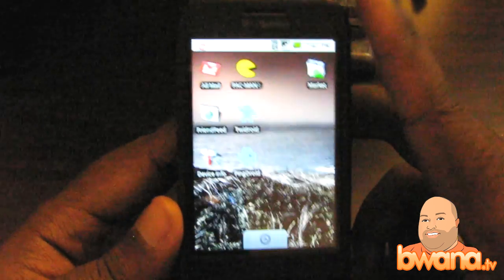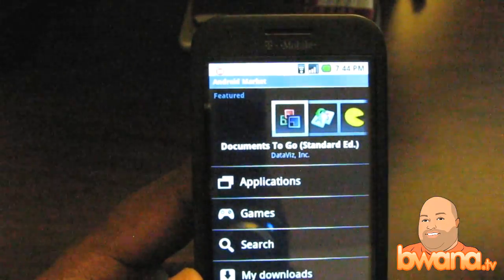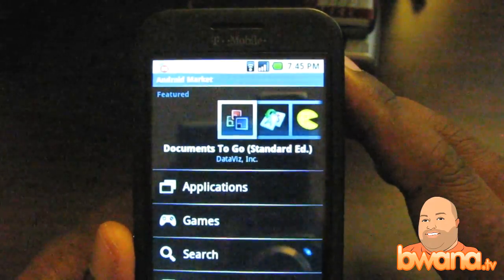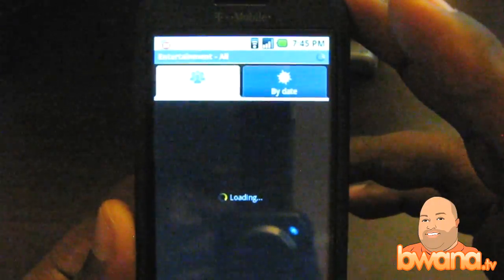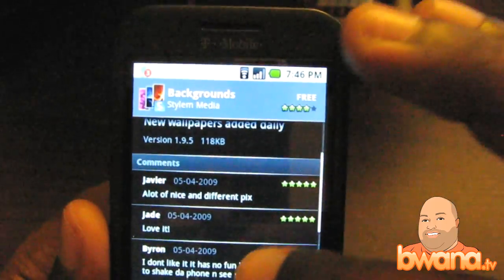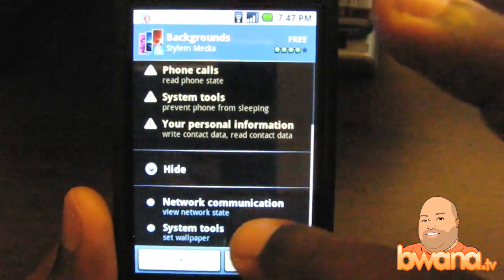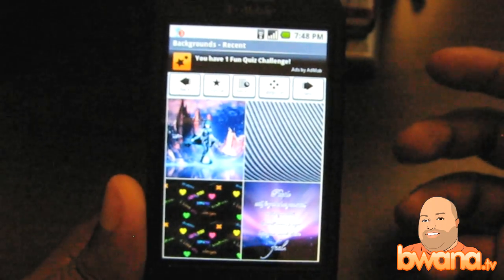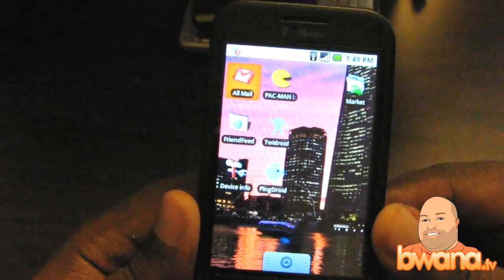Google Android Series: Marketplace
In this video, I continue my series of Google Android videos and discuss the Android Marketplace.  The Android Marketplace is Google's answer to the iTunes App Store.  Within the marketplace, you'll find many applications both free and paid sorted by category.  I had heard many stories about how much the Android Marketplace lacked applications, but I really didn't find that to be the case.  When compared to the iTunes App Store, sure it has much less, but there's plenty there for the average consumer.  The controls are simple to navigate, applications include a summary and reviews, and the pricing structures seem decent.  I was unable to experience the purchasing process since the review unit I have does not allow one to purchase apps, but downloading free apps was a breeze.  Every download occurs in the background and notifies you (via the wonderful Android notification system) when it's complete.  I've downloaded quite a few apps, and I plan to try many more using the Google Android Marketplace.  Enjoy!